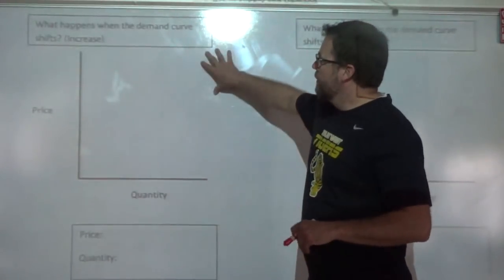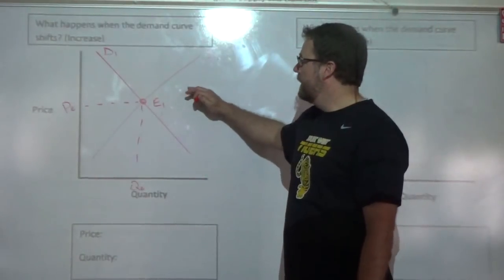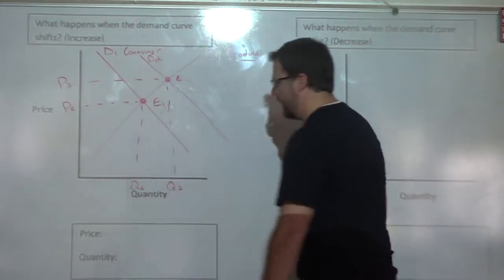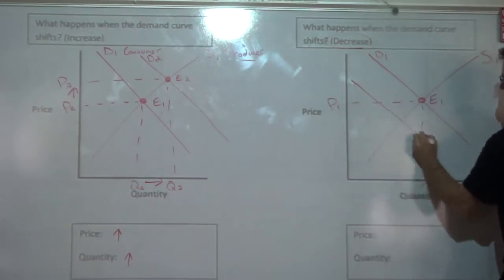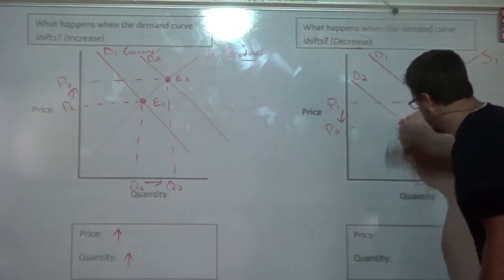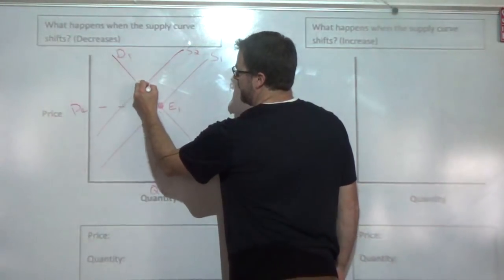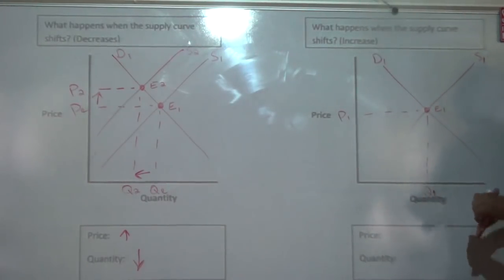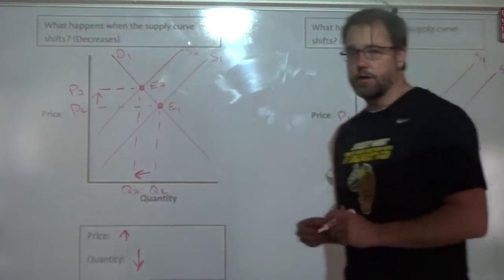Shifts of the Supply and Demand Curve 1